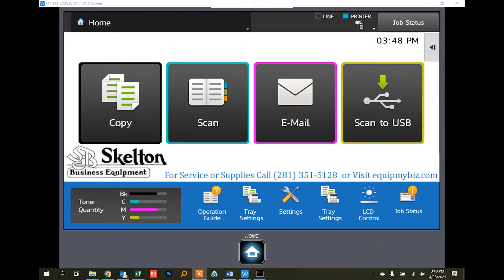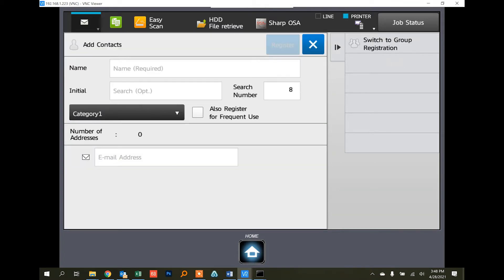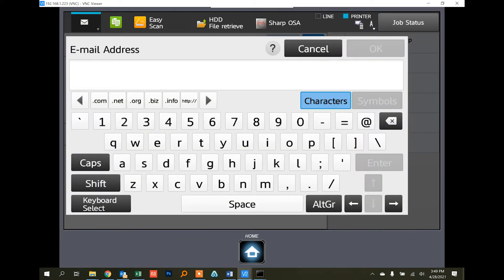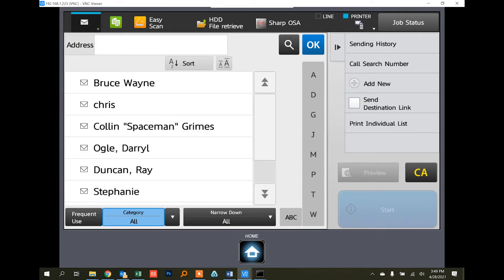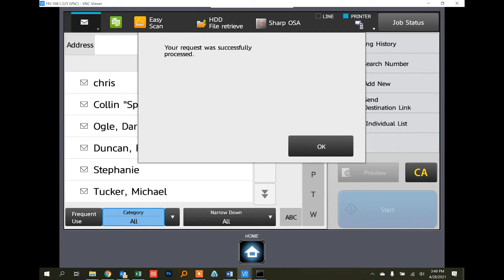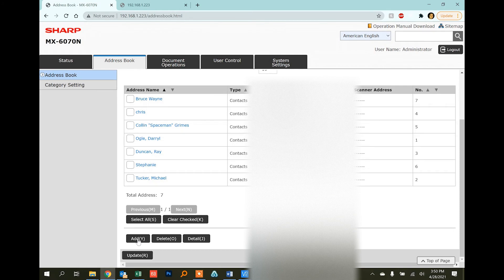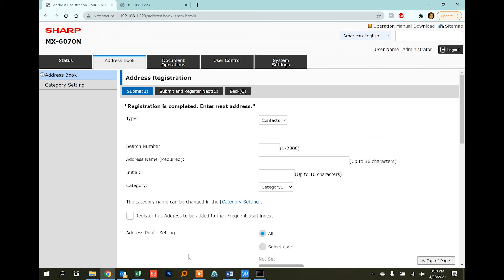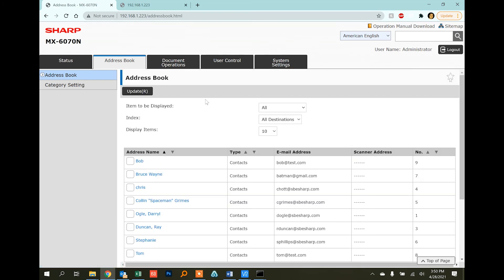SOLVED: How To Add and Remove Scanning Email Addresses from Sharp Copier Touch Screen Panel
How To Add and Remove Scanning Email Addresses from Sharp Copier Touch Screen Panel